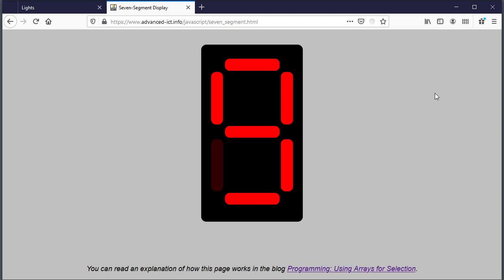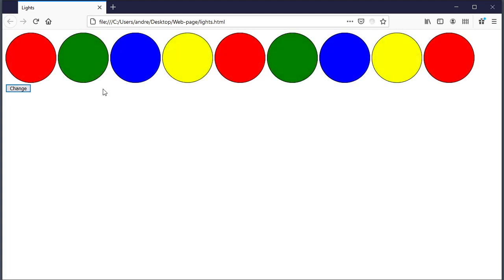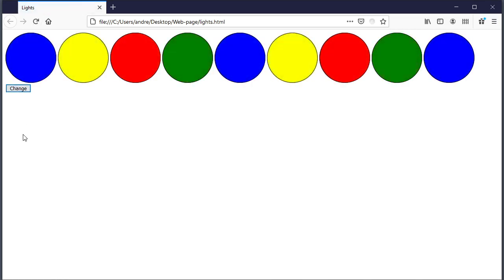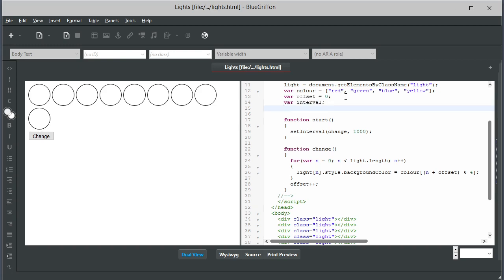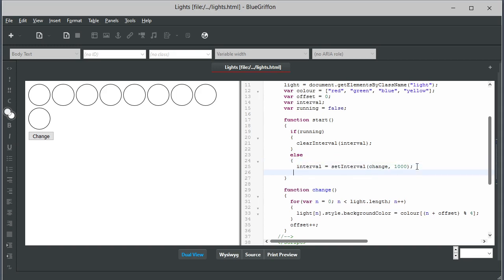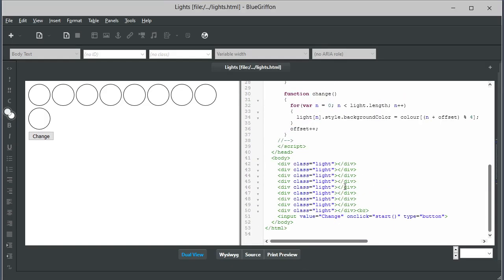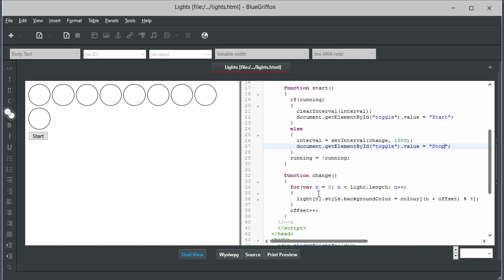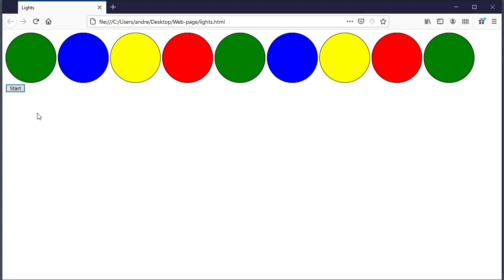Using setInterval() and clearInterval() to Time Events in JavaScript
How we can use setInterval() to trigger functions at regular intervals, and how we can use clearInterval() to stop them again.